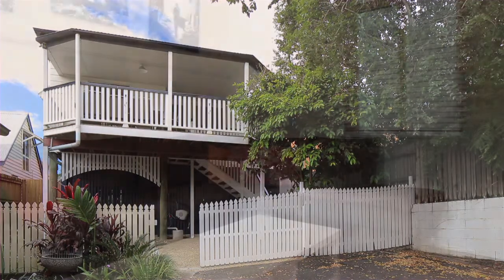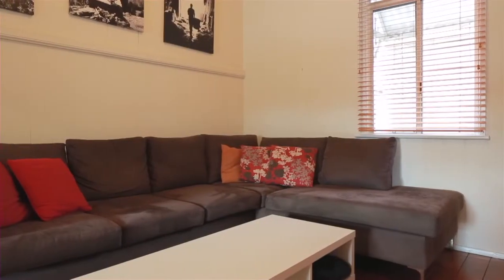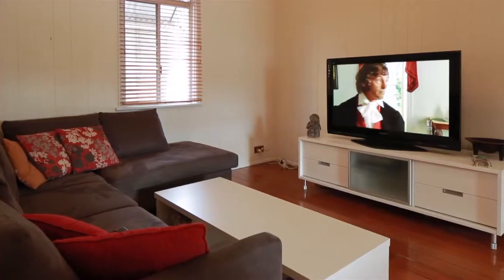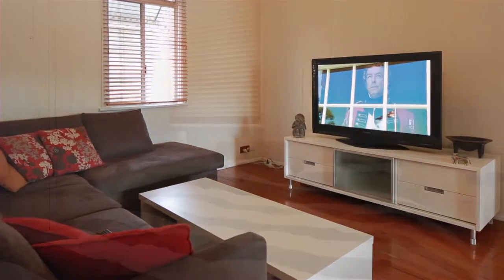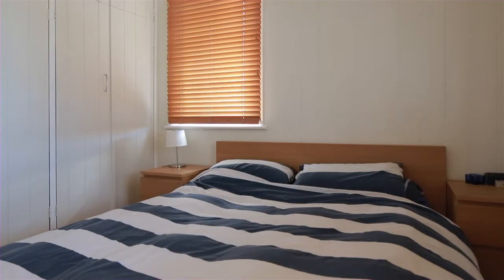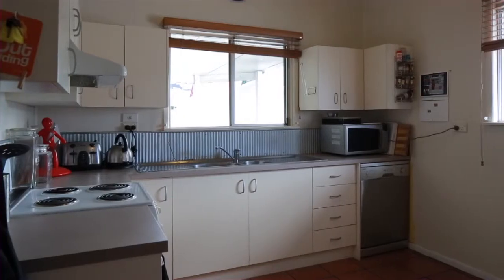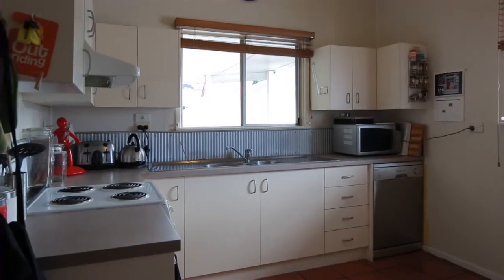56 Isaac Street Spring Hill (4004) Queensland by Sam Mayes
Property Video shoot of 56 Isaac Street - Spring Hill (4004) Queensland by PlatinumHD for